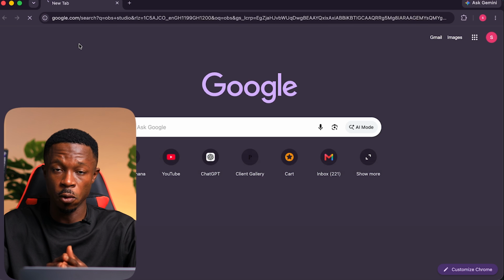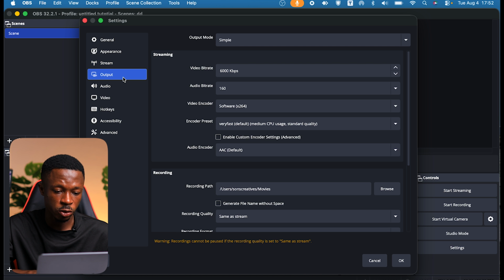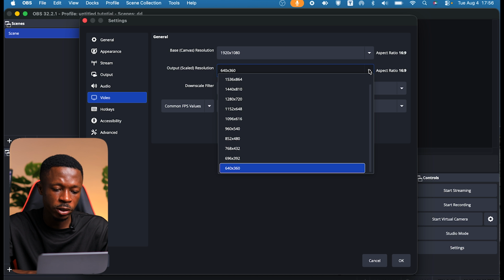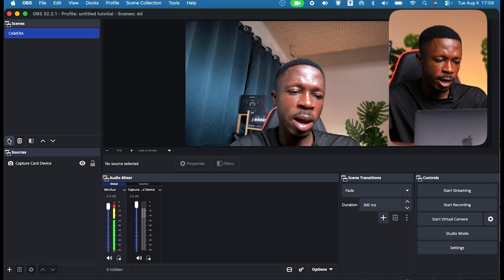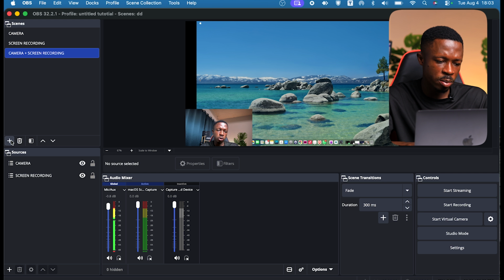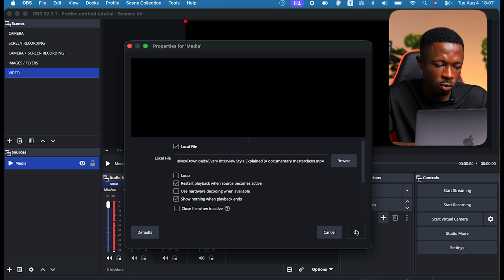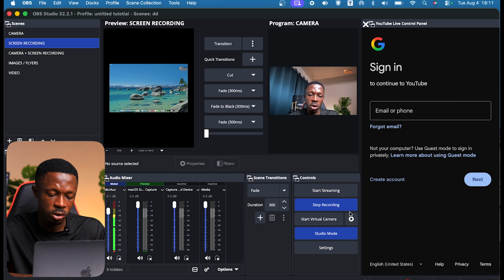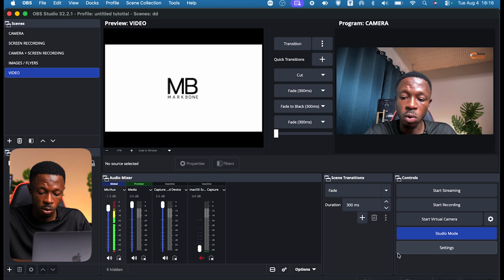How to Use OBS Studio - Complete OBS Tutorial for Beginners (2026!)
Do you want to learn OBS Studio from scratch? In this complete beginner's guide, I'll show you everything you need to know to start recording, livestreaming, and creating professional-quality videos using OBS Studio.

Whether you're a content creator, gamer, church media operator, online teacher, or streamer, this step-by-step tutorial will help you master OBS Studio in no time.

How to understand the OBS interface
How to add scenes and Sources explained
How to add a webcam and microphone
Audio settings and filters
Add Display Capture & Window Capture
Record high-quality videos
Stream to YouTube, Facebook & TikTok
Tips and tricks for better recordings

Content Covers

• OBS Studio Tutorials
• Livestreaming Setup
• Camera Reviews
• Audio & Podcasting
• Church Media Training
• Video Editing
• YouTube Tips
• Content Creation

0:00 Getting Started with OBS Studio
0:51 Configuring Your OBS Settings
2:08 Deep Dive into OBS Settings
5:39 Perfecting Audio and Video Quality
9:18 Building Scenes and Adding Sources
18:29 Advanced Controls and Virtual Camera